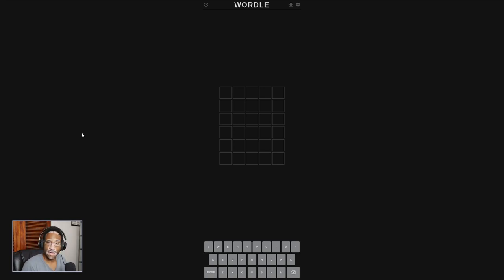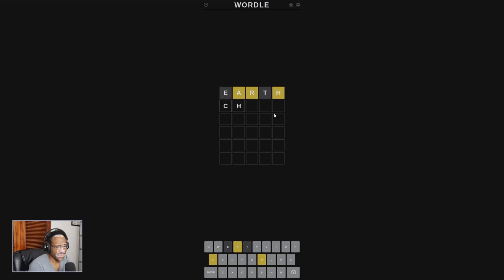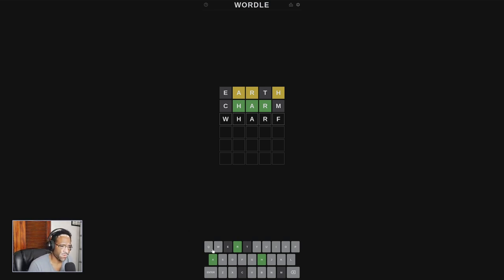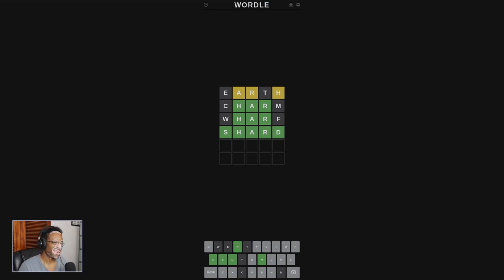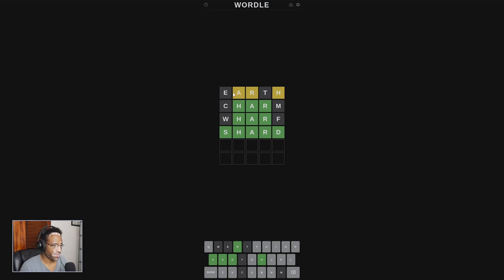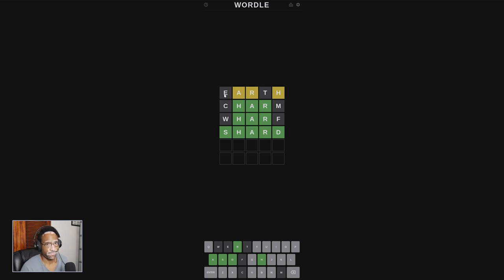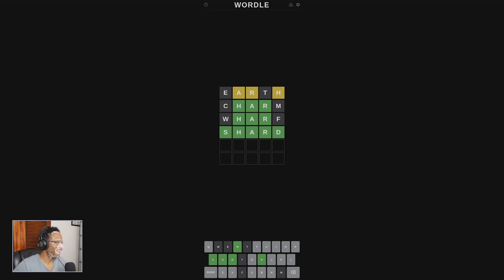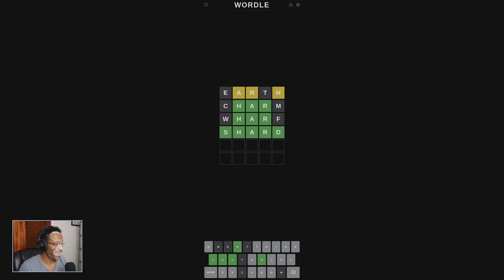Cinch Up That Gordle - Wordle 2/3/22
We wordlin